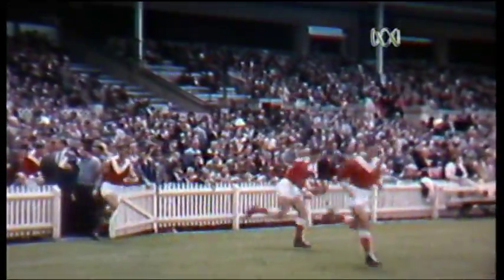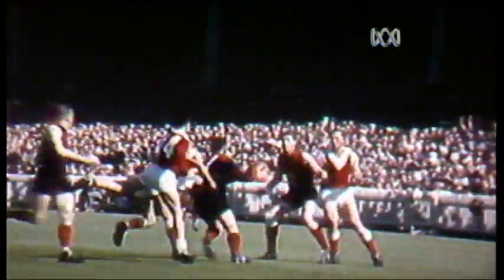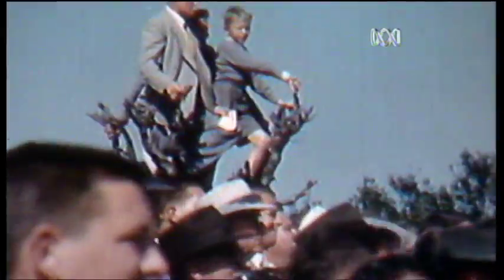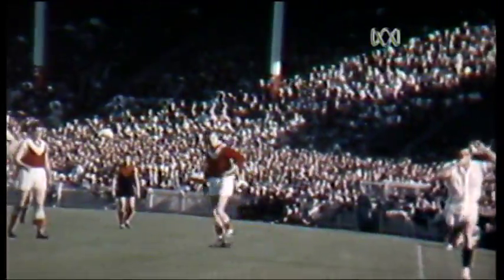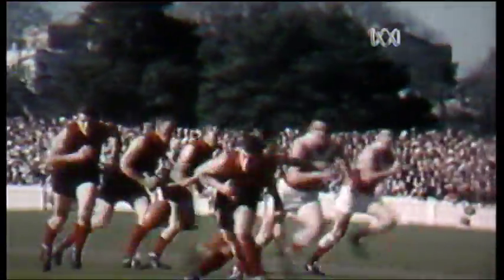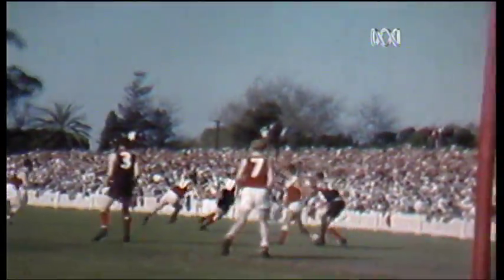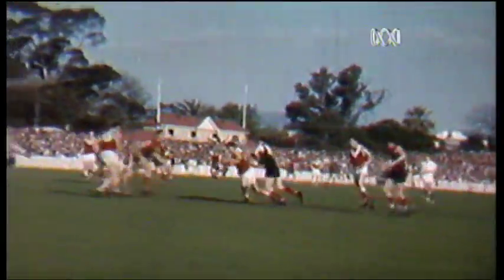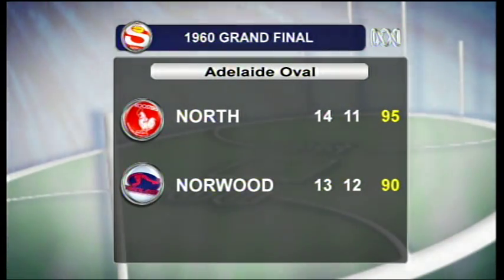1960 SANFL GRAND FINAL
North        14 11 95
Norwood   13 12 90